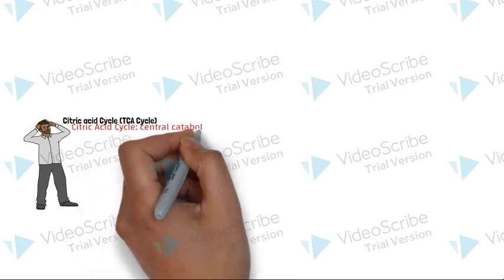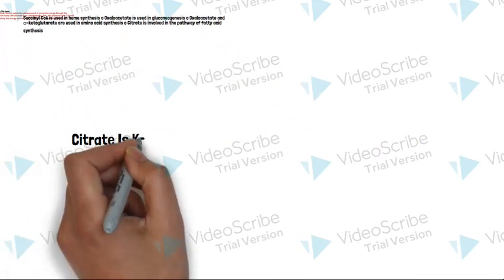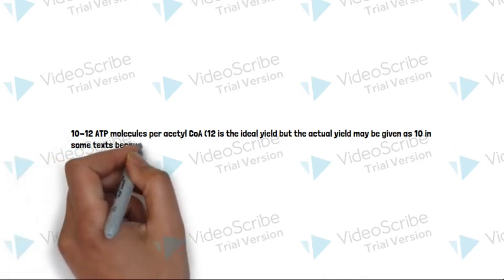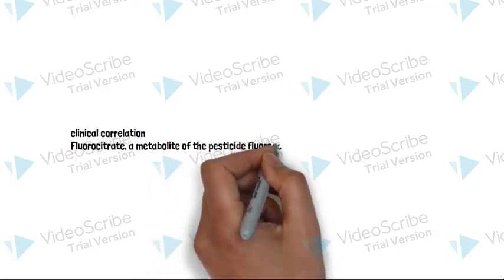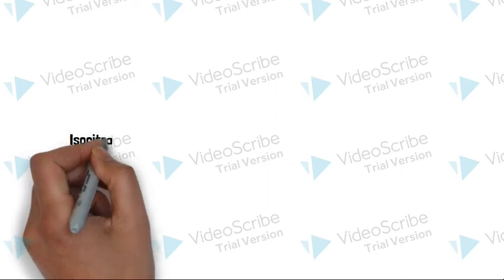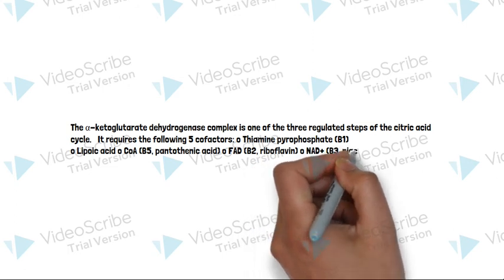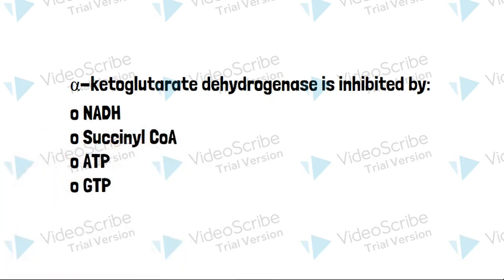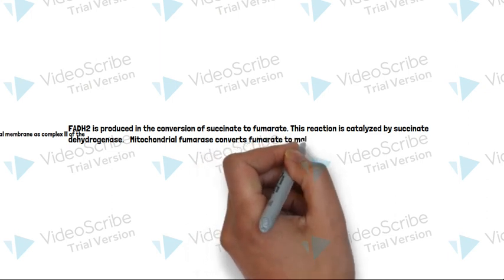master kerbcycle in easy way